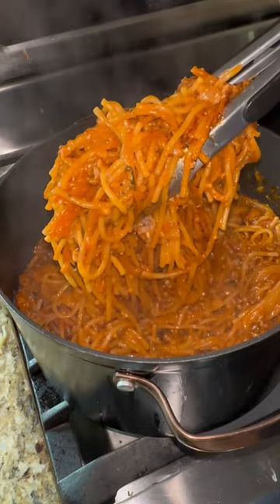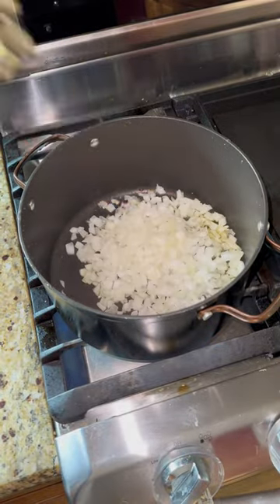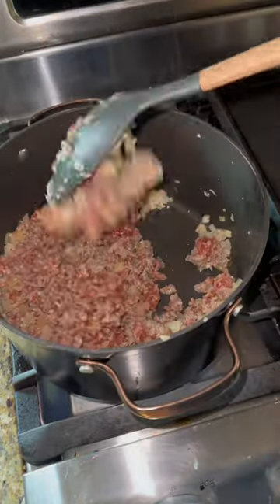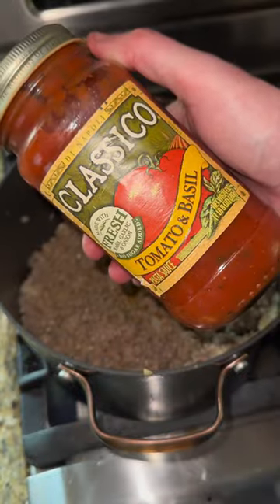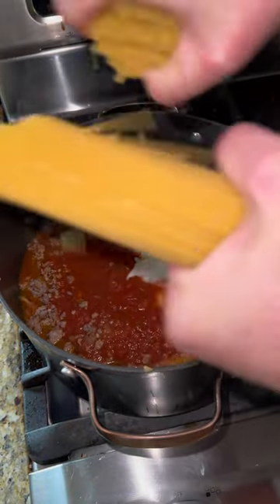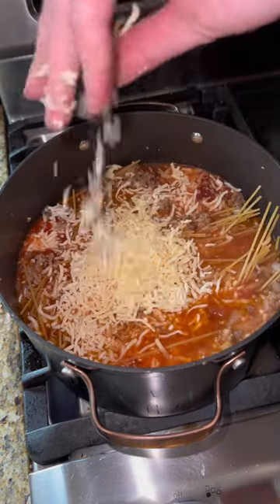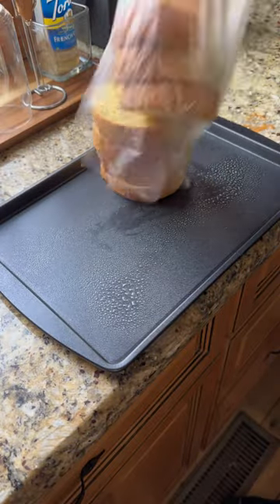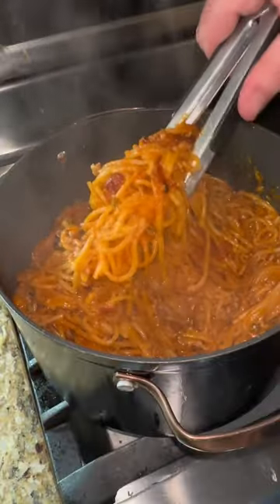One Pot Alfredo Spaghetti